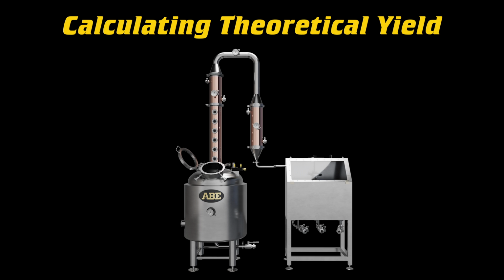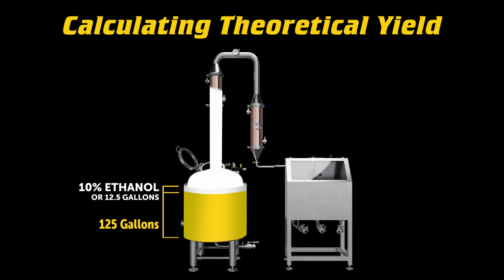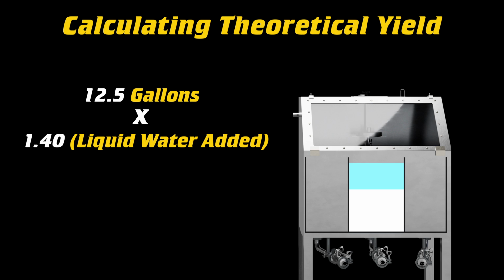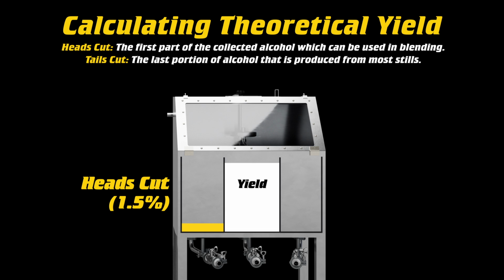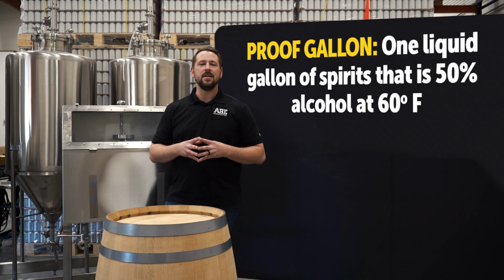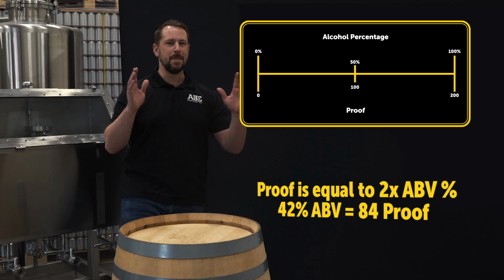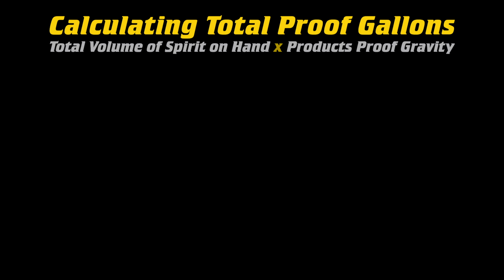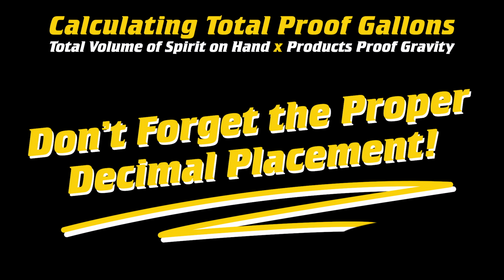Tanner Talk #2 - Calculating Theoretical Yield and Proof Gallons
On this episode of Tanner Talk, we discuss the the process of calculating theoretical yield and proof gallons.